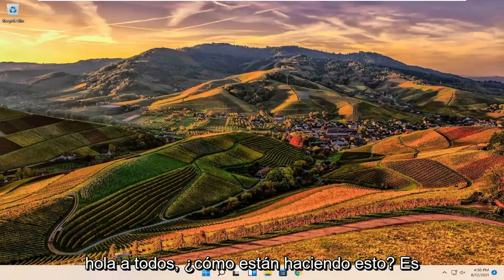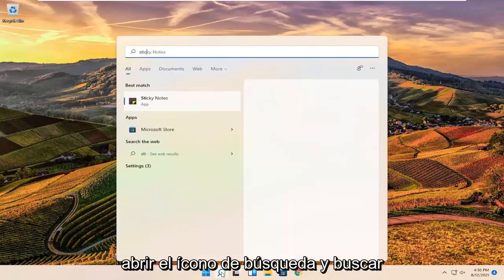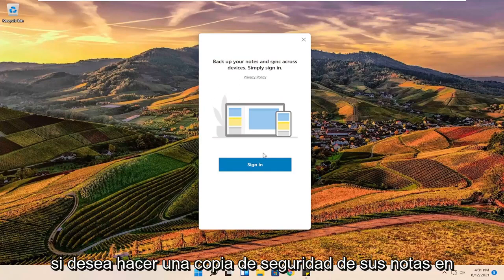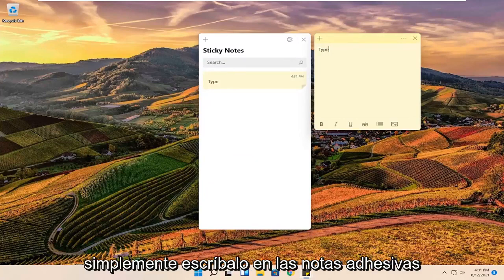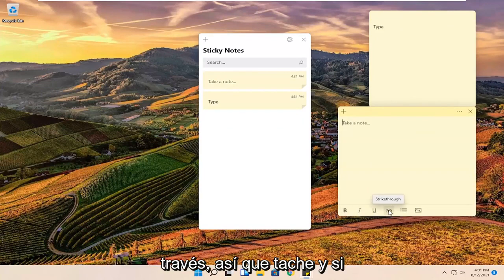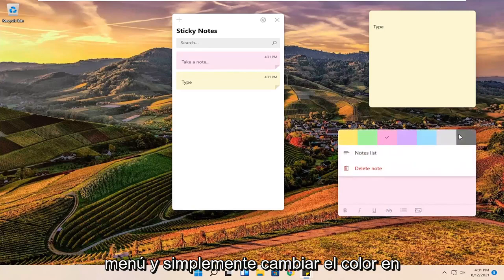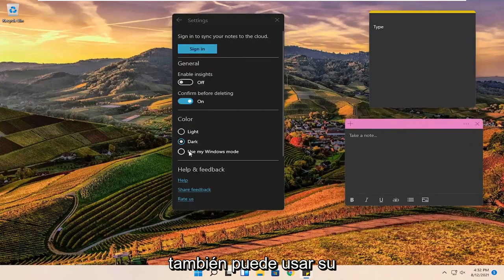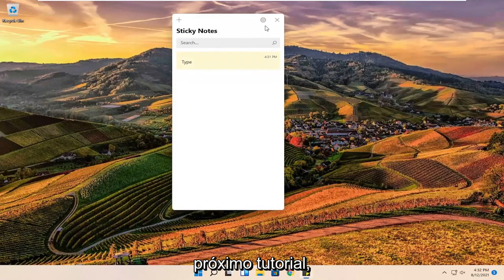Como Añadir Tus Notas Al Escritorio de Windows 11 Para Mejorar la Productividad Y No Olvidar Nada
Notas adhesivas de Windows 11 [Tutorial]

La próxima vez que necesite tomar una nota rápida en su computadora, olvídese del lápiz y el papel. Puede utilizar la aplicación Notas adhesivas de Windows 11 para anotar información fácilmente.

¿Necesitas recordar algo para más tarde? Utilice notas adhesivas de Microsoft. Son la forma más sencilla de guardar algo rápidamente para más tarde, de modo que pueda mantenerse en el flujo. Con Sticky Notes, puede crear notas, escribir, escribir con tinta o agregar una imagen, agregar formato de texto, pegarlas en el escritorio, moverlas libremente, cerrarlas en la lista de Notas y sincronizarlas entre dispositivos y aplicaciones como OneNote Mobile. , Microsoft Launcher para Android y Outlook para Windows.

La aplicación Sticky Notes es como cualquier otra aplicación incluida con Windows 11. Puede iniciarla abriendo el menú Inicio, buscando "Sticky Notes" y haciendo clic en el acceso directo. Una vez iniciado, puede hacer clic con el botón derecho en el icono de notas adhesivas y seleccionar "Anclar a la barra de tareas" si planea usarlo con frecuencia.

notas adhesivas windows 11 siempre en la parte superior
notas adhesivas windows 11 atajos
notas adhesivas windows cambiar fuente
notas adhesivas piratea windows 11
faltan ventanas de notas adhesivas
las ventanas de notas adhesivas no funcionan

Sticky Notes de Microsoft es una forma rápida y conveniente de crear y anclar recordatorios y otros tipos de notas en su escritorio de Windows. Pero no solo se limitan a Windows, también puede acceder a sus notas adhesivas en la web y en un teléfono iPhone o Android. La clave está en usar su cuenta de Microsoft para sincronizar sus notas a través de las diferentes ubicaciones y dispositivos. Luego, puede crear, editar y sincronizar sus notas adhesivas en su PC, la web y sus teléfonos móviles.